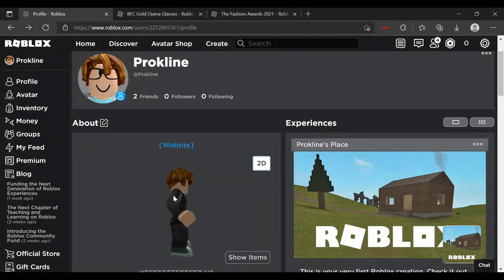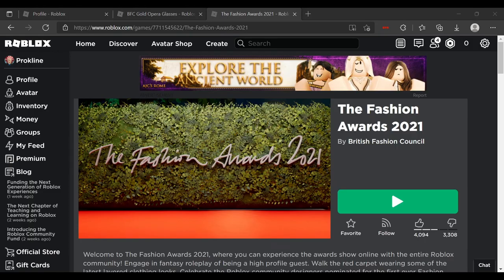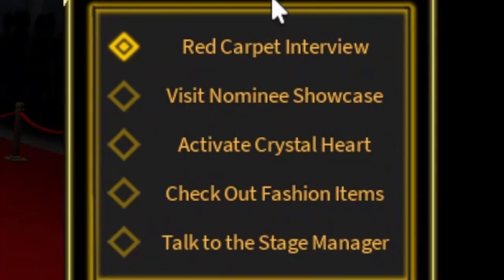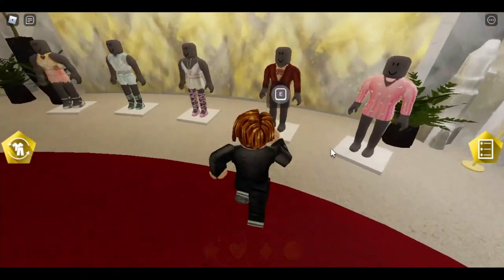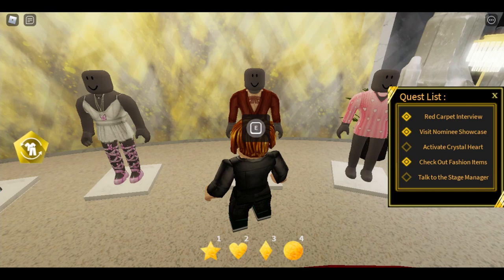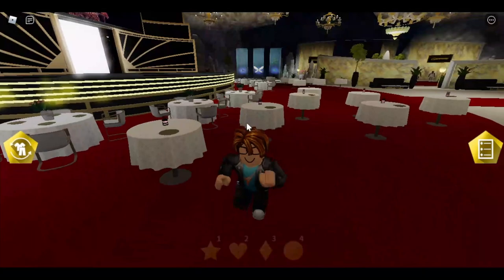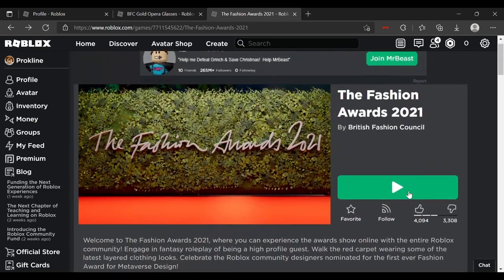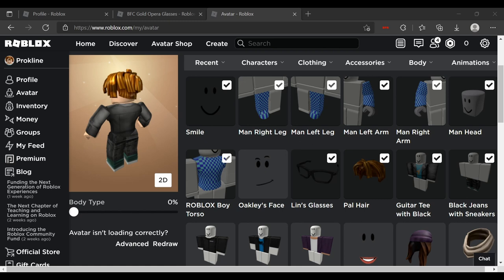HOW TO GET THE BESTEST VINTAGE GLASSES IN ROBLOX FREE ITEM (The Fashion Awards 2021) | VERY BROKEN.